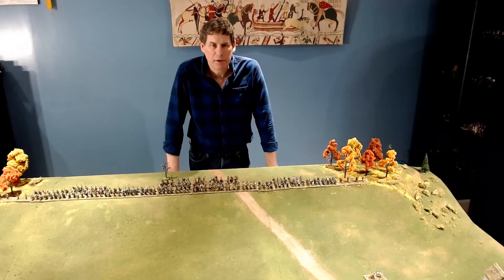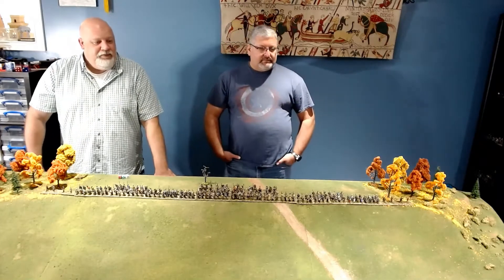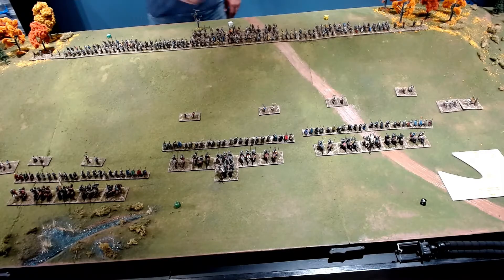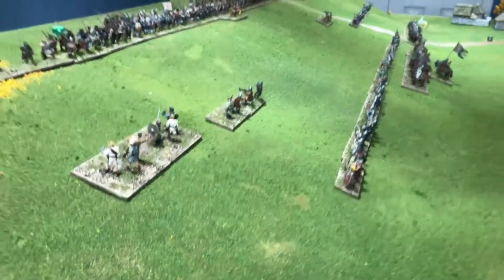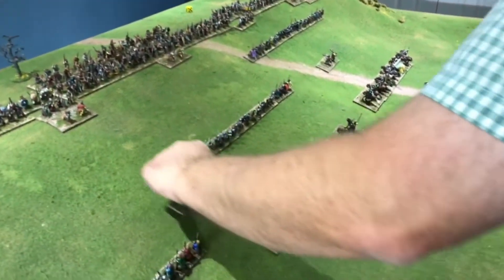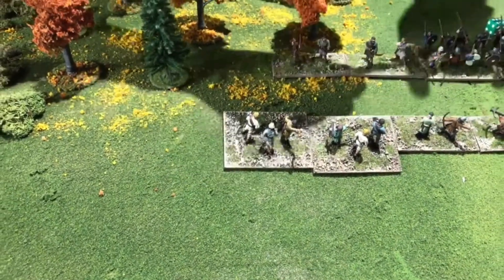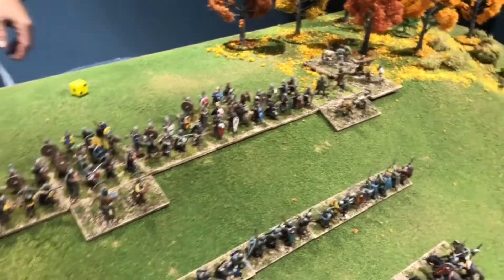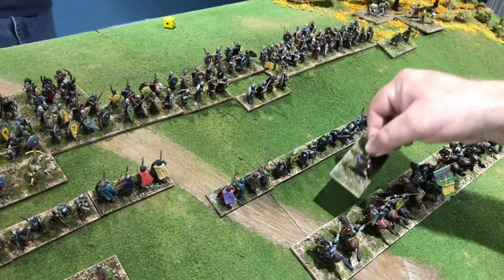The Battle of Hastings Part 1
Part one in the Battle of Hastings played using Triumph!